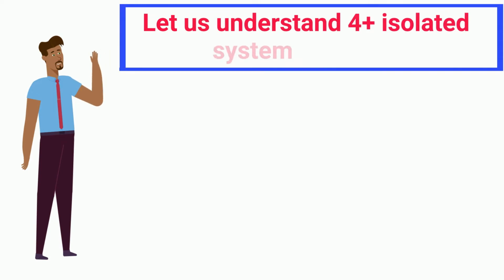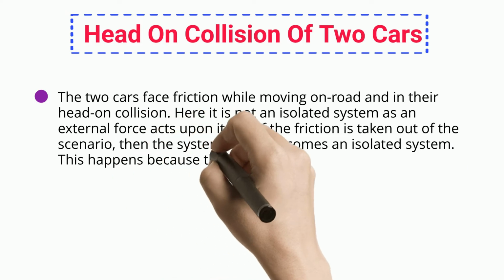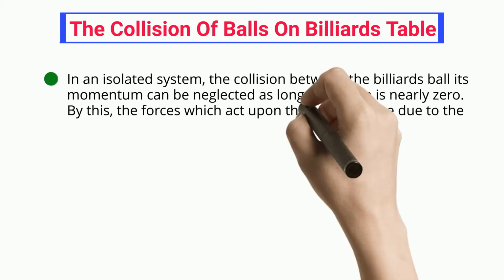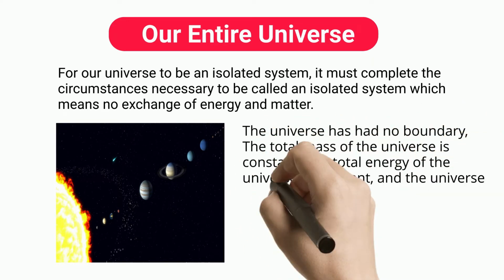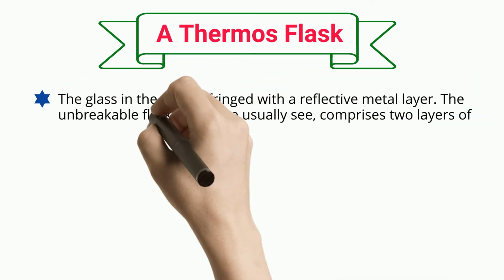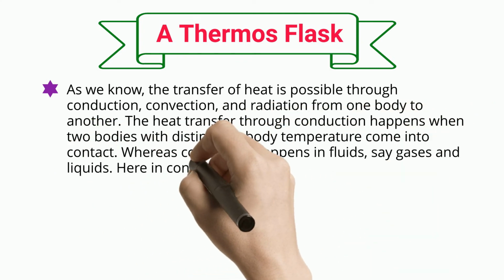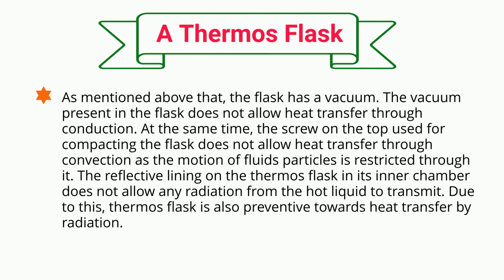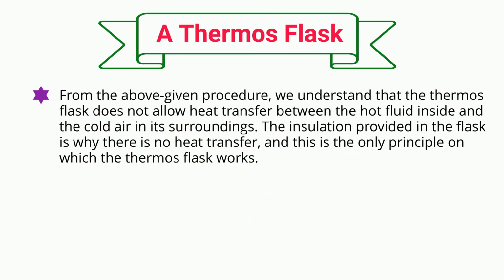4+ Isolated System Examples: Detailed Facts And FAQ